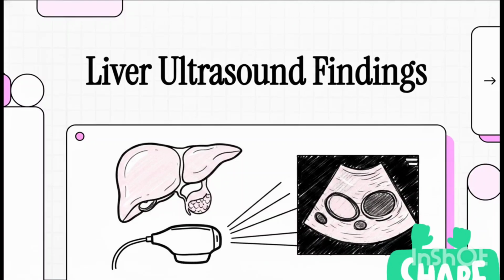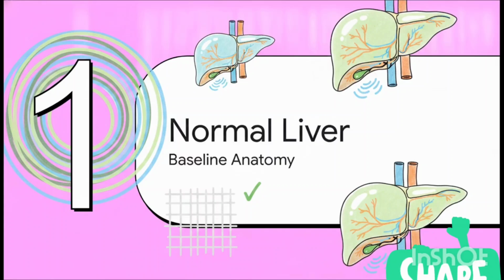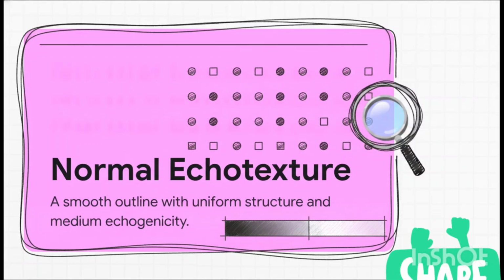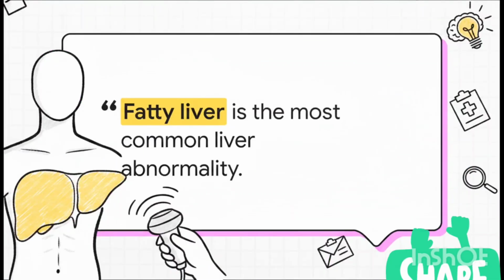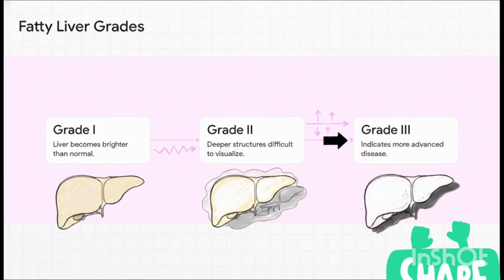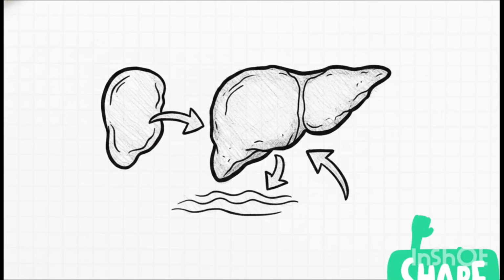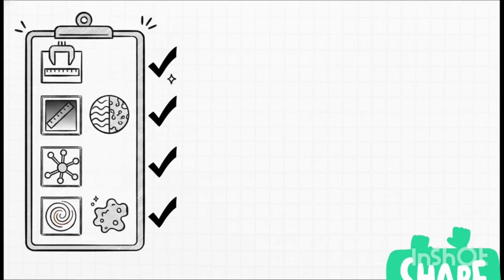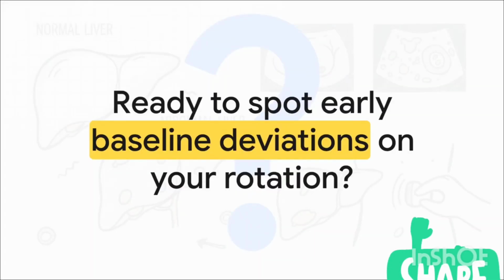Liver Ultrasound Findings normal vs abnormal! Probe positioning of liver ultrasound! scan!